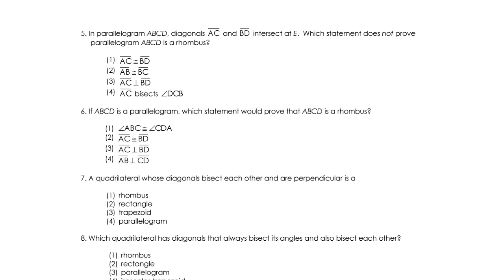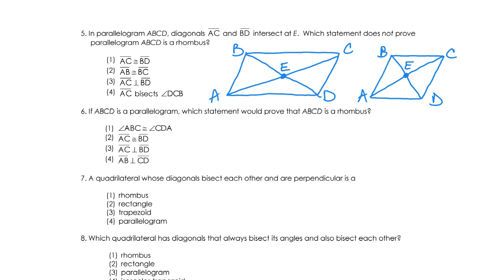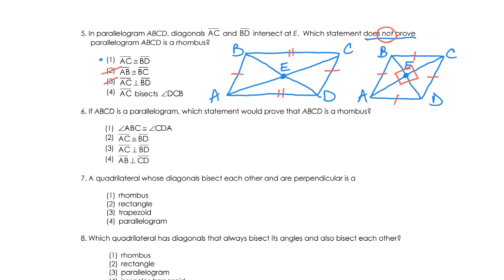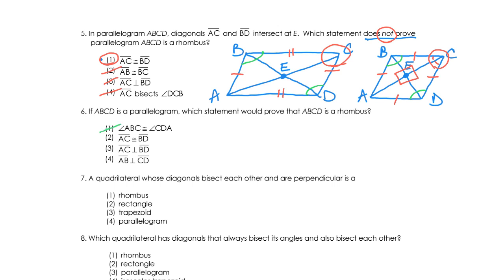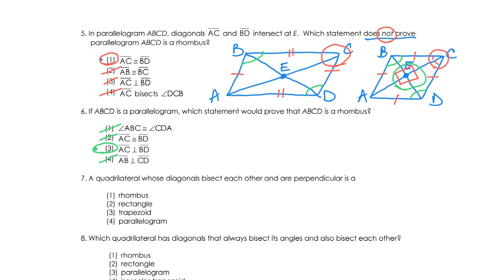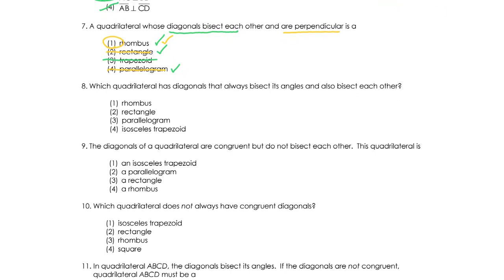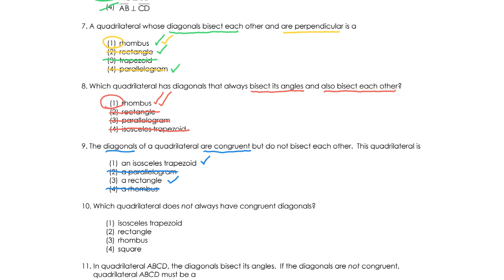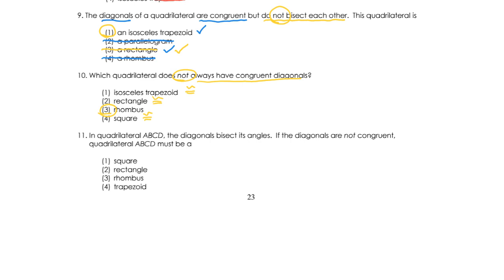Geo Unit 6 Day 7 Notes (2)